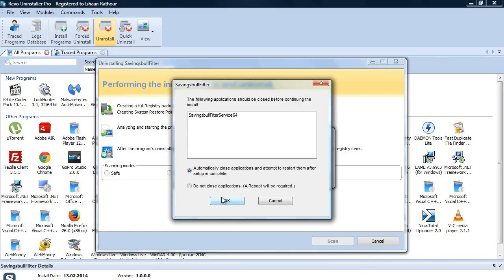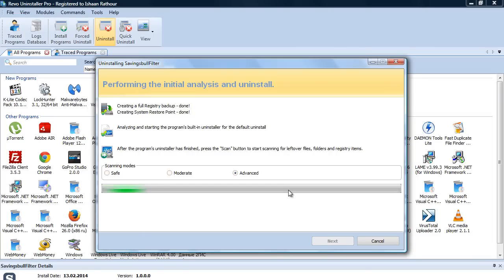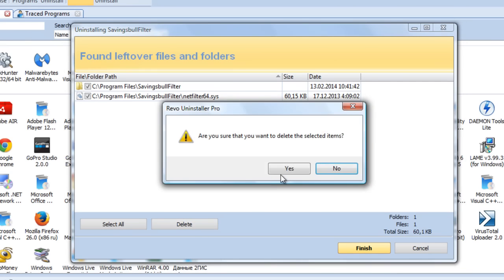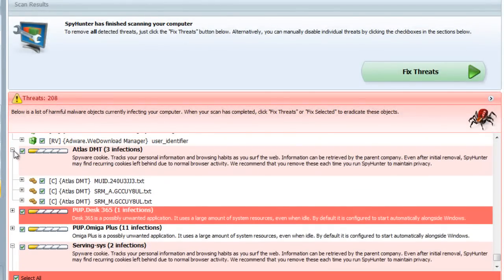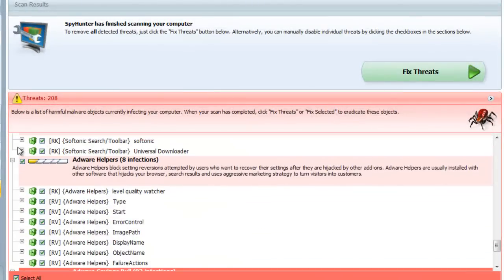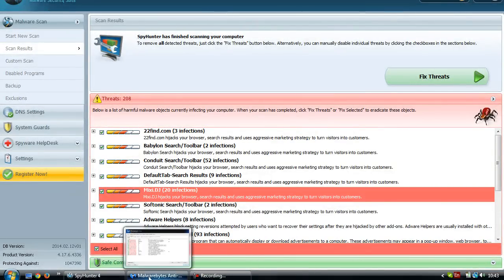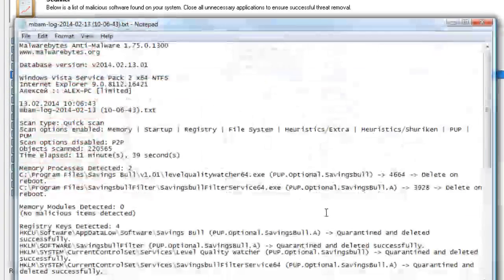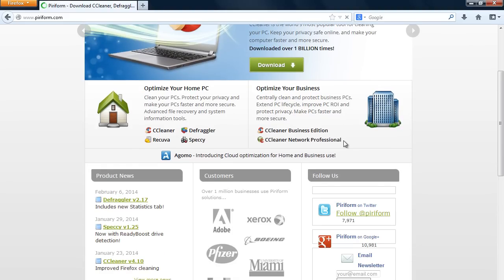How to uninstall (remove) SavingsBull (ads in Chrome, Firefox, IE11)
Free Uninstall It recommends ad blocker working with all browsers, filter adware scripts from websites

Complete and actual tutorial that will show how to remove SavingsBull and all leftover items (files and registry keys) to get rid of ads in 3 popular browsers (Internet Explorer 10, Firefox, Google Chrome).